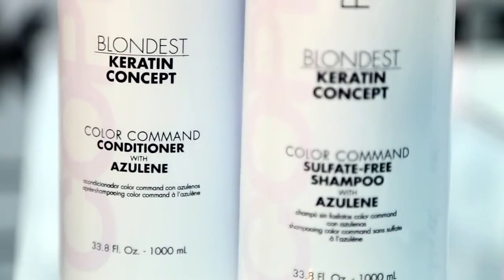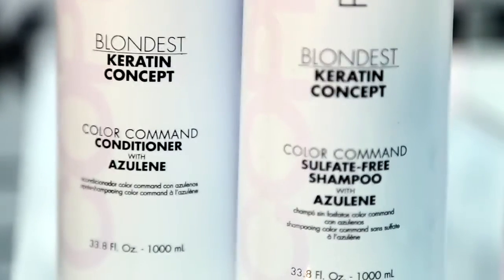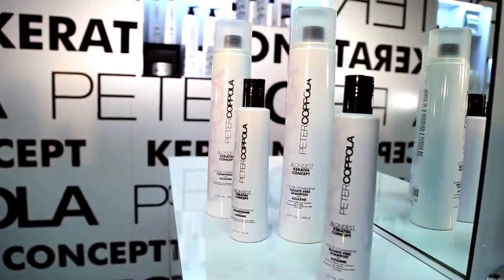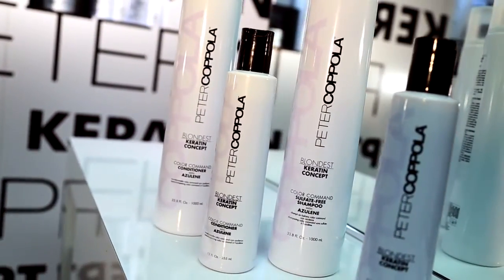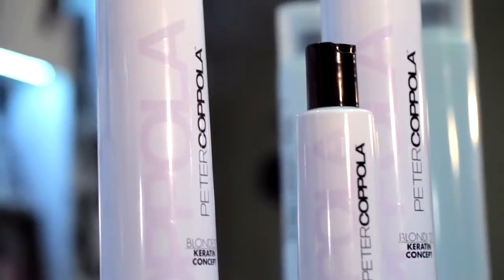Peter Coppola Keratin Concept Color Command Conditioner with Azulene